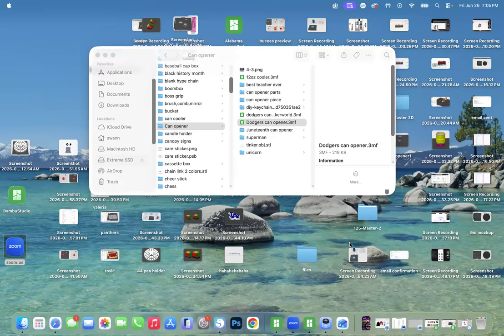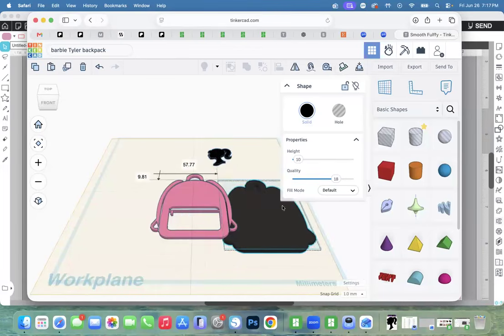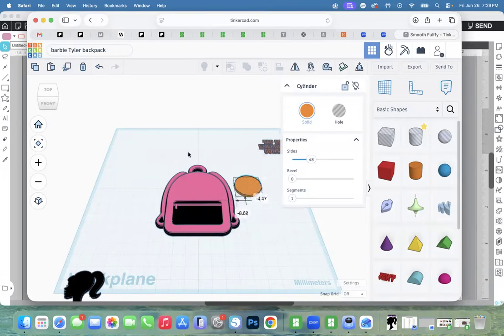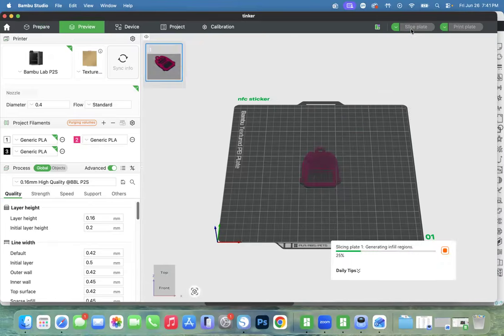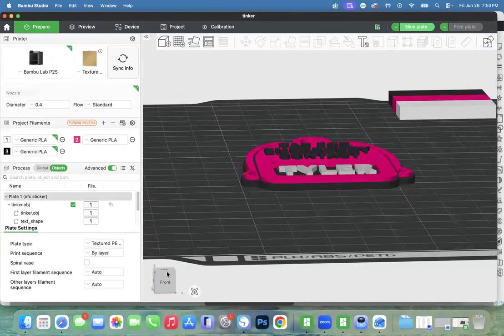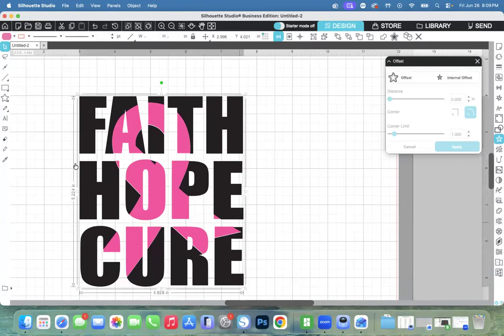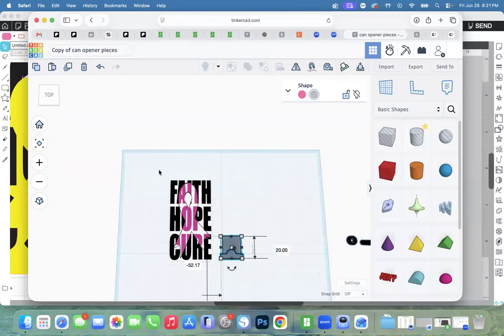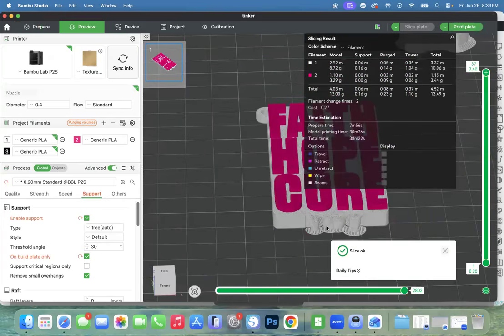How to design and print a backpack emergency tag and can opener. Two separate trainings in one.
📌 In this video, we're diving into how to take a svg and design a backpack emergency kechain. We also dive into making a can opener keychain that will work for a standard can soda. Edit to add, the width of the can opener can be no more than 38mm.  I mentioned 40mm in the video but that should be reduced to 38mm.  Sorry for the mix up.

Items to add to your products: Chains